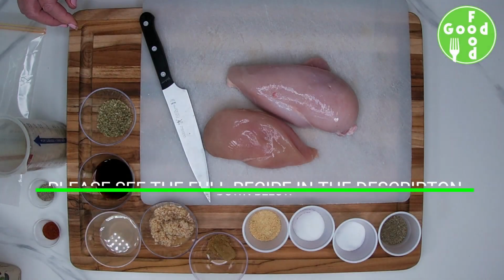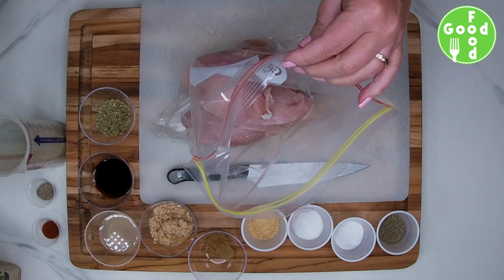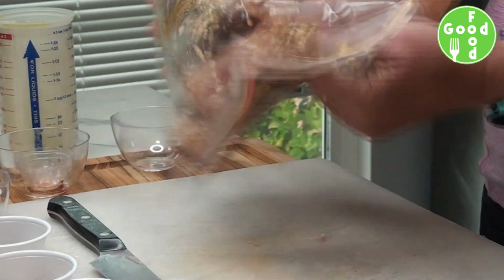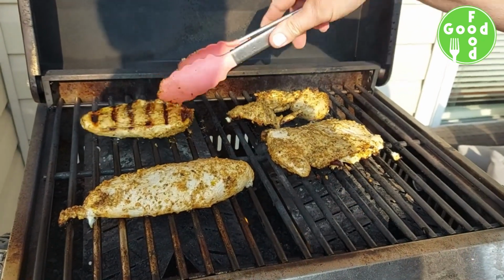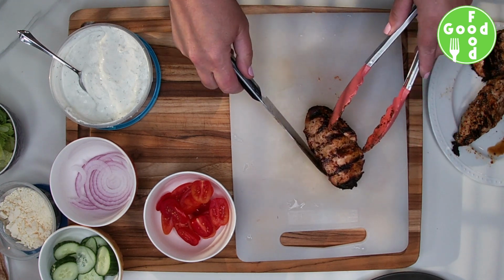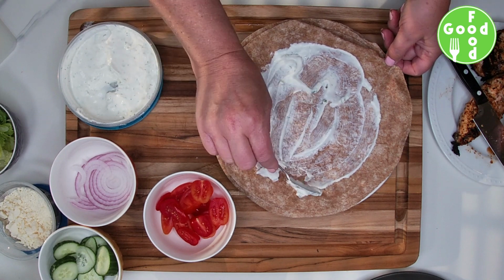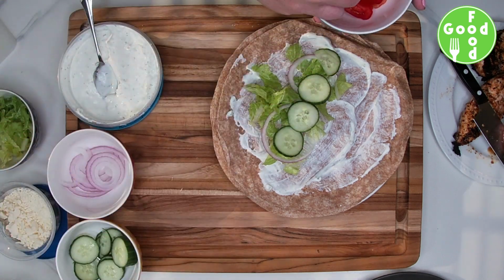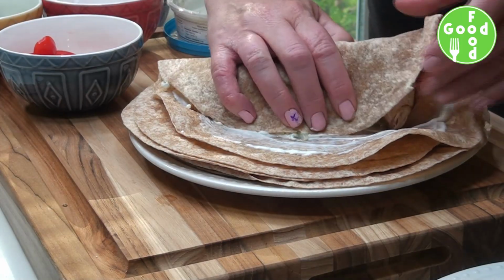Amazing *** Greek Chicken Wrap *** Recipe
Welcome to Good Food recipes you and your guests will love.

Today’s recipe is:
    Greek Chicken Wraps

Greek Chicken Wraps

Ingredients

2 large chicken breasts butterflies
1/3 cup oil
6 garlic cloves minced
2 tablespoons lemon juice
2 tablespoons balsamic vinegar
1 teaspoon each of -- cumin, onion powder, sugar, dried basil and salt
2 teaspoons dried oregano
1/2 teaspoon pepper
1/2 teaspoon paprika
4 large tortilla Wraps
Sliced tomatoes
Sliced cucumber
Thin Sliced red onion
Chopped romaine
Tzatziki sauce
Feta cheese

Directions

In bowl or large freezer bag Place chicken, oil, balsamic vinegar, lemon juice, garlic and all spices.
Mix all together and Place in refrigerator for 4-8 hours
Remove from refrigerator and let sit at room temperature 20-30 minutes before grilling
Preheat grill 375- 450°
Grease grill
Grill chicken 5-7 minutes per side or until cooked through -- internal temperature should be 165°F
Remove from grill and let rest 5 minutes
Assemble Wraps
Place tzatziki on wrap then add lettuce, tomatoes, cucumbers, red onions, chicken and feta cheese
Roll and serve

All images, video and voiceovers are copyrighted material owned by Good Food. Retransmission or reproduction of " in part" or "in full" of this video is strictly prohibited.